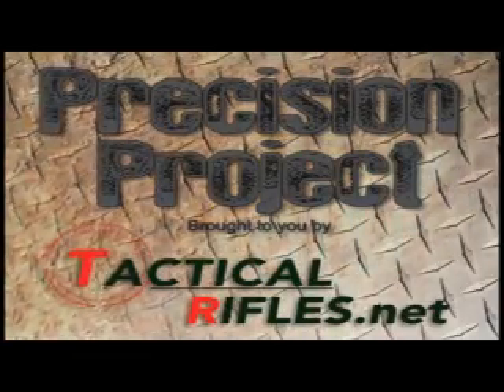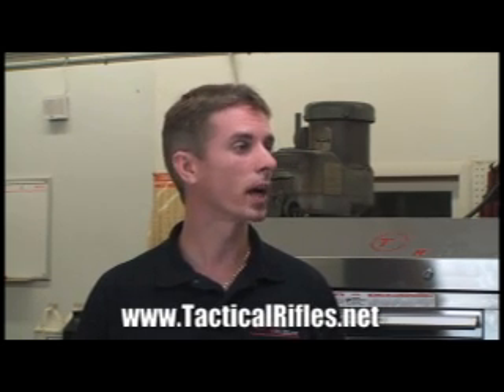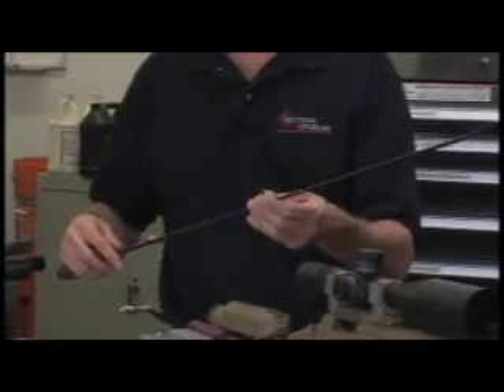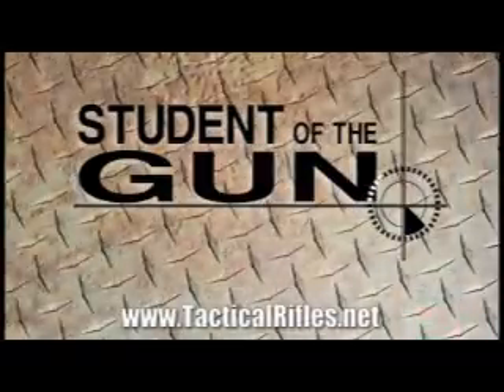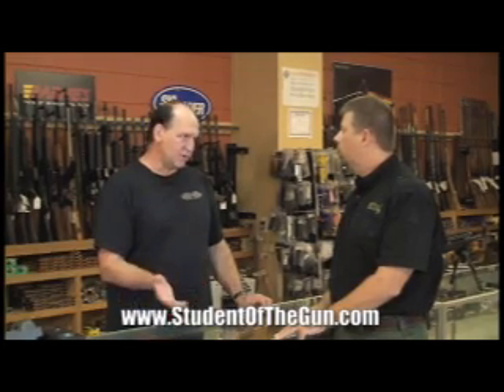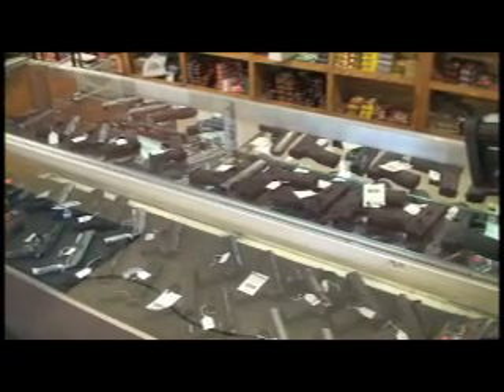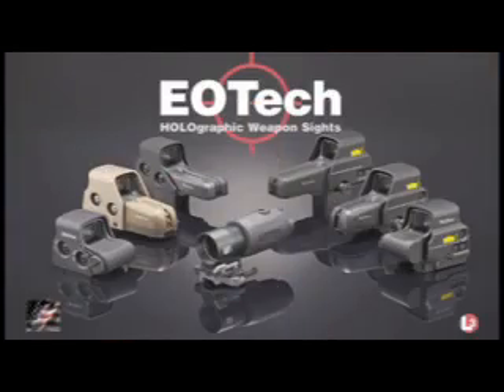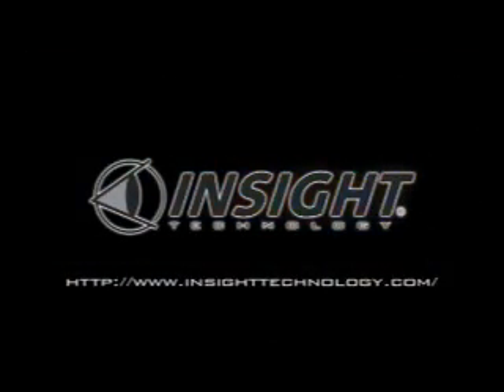Gun Shop Etiquette and Precision Rifle Cleaning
This video includes a discussion on cleaning a precision rifle and finishes up with a segment on Gun Shop Etiquette.